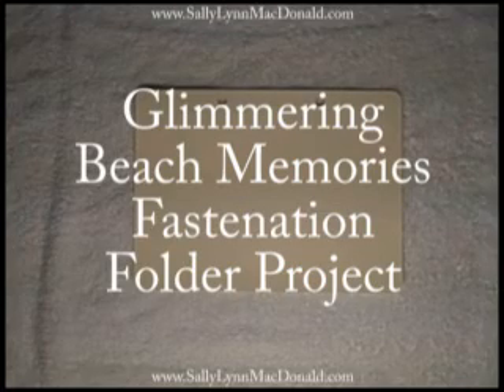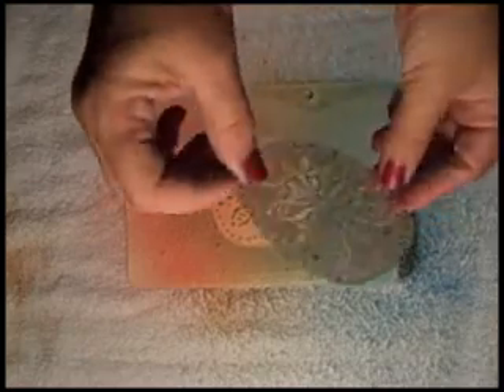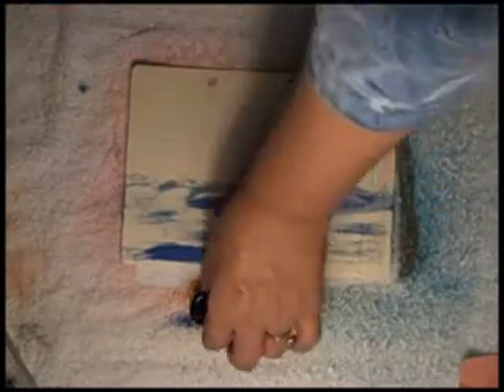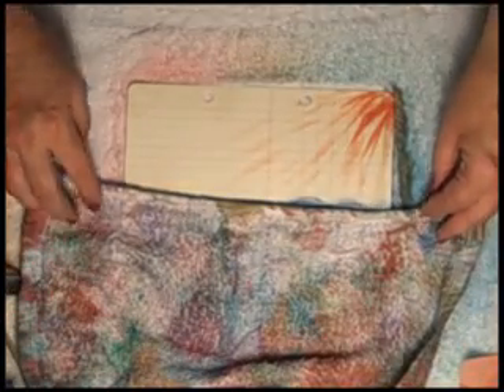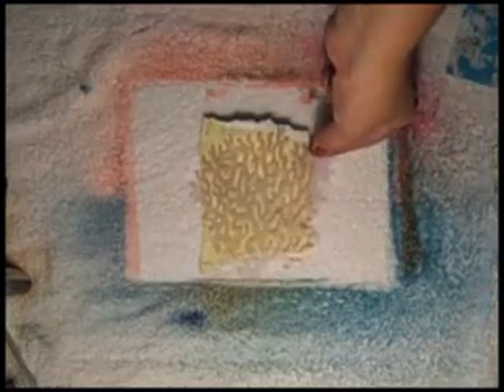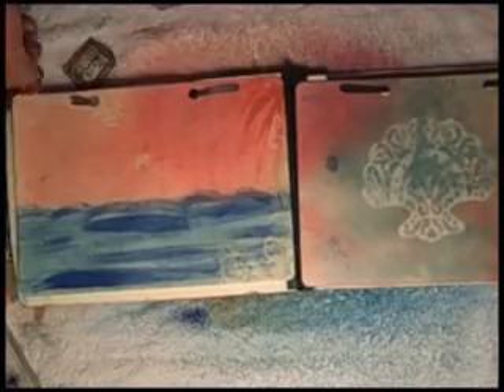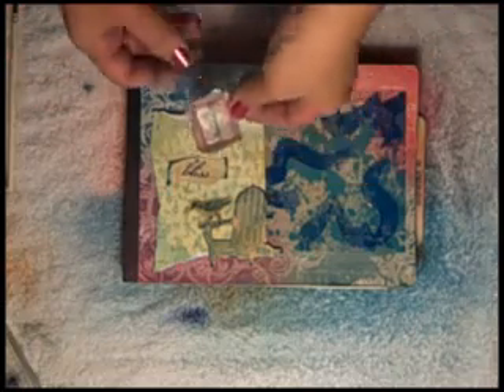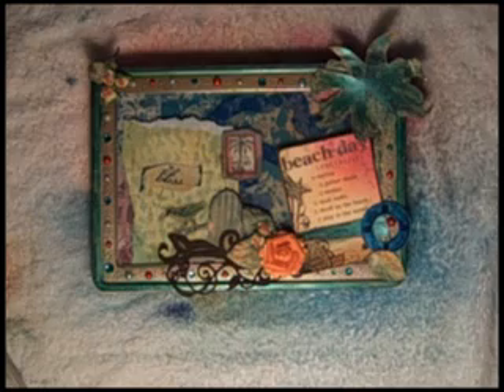Tattered Angels Techniques - Fastenation Folder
Sally Lynn MacDonald shows techniques using Glimmer Mist, Glimmer Glam
and Glimmer Glaze on a Heidi Swapp Exclusive Fastenation Folder Album
project